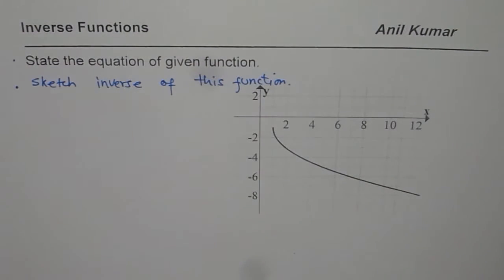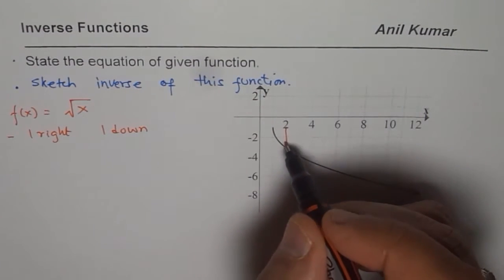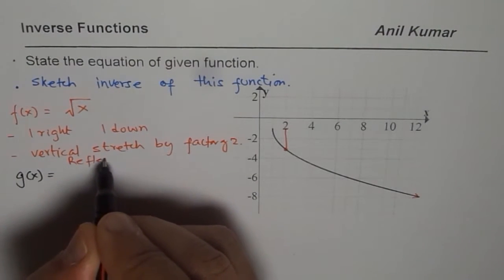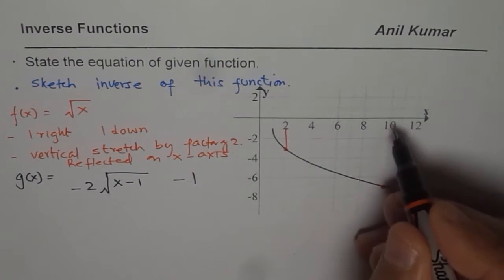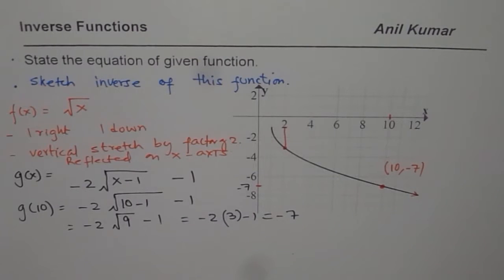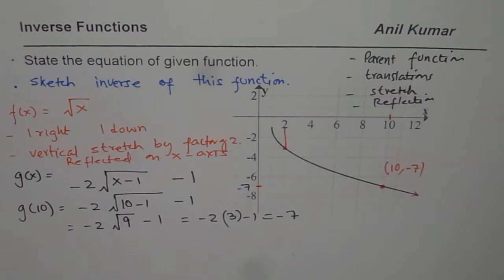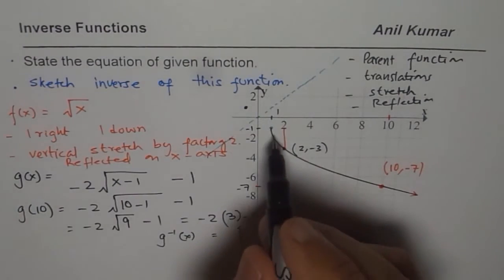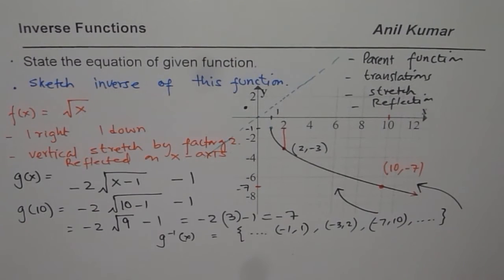Write Equation of Transformed Square root Function and Sketch Its Inverse